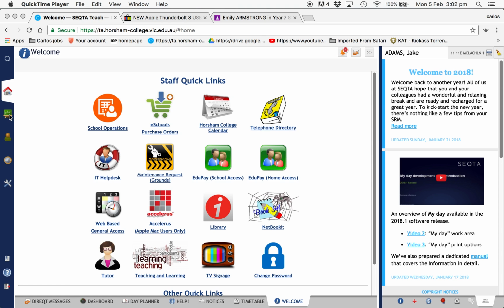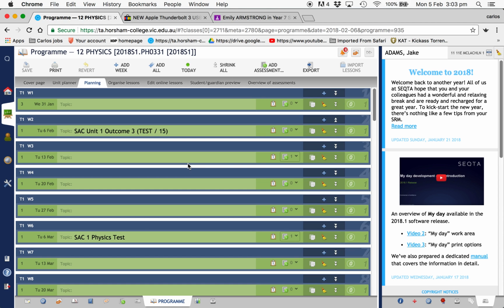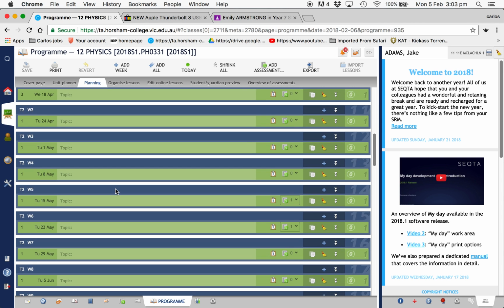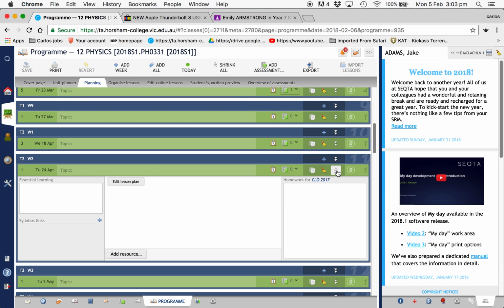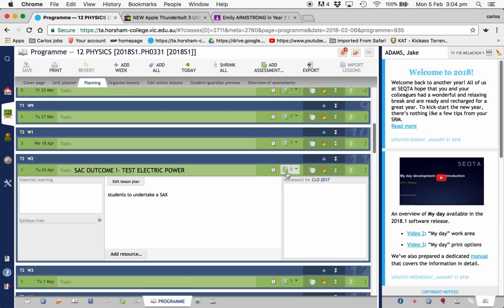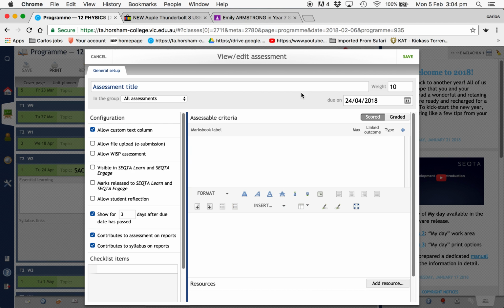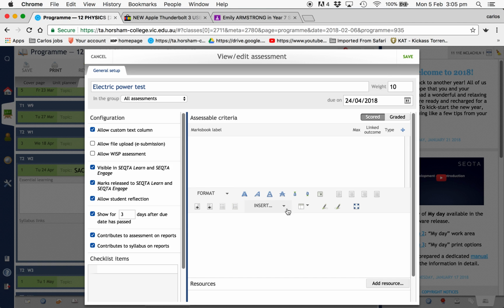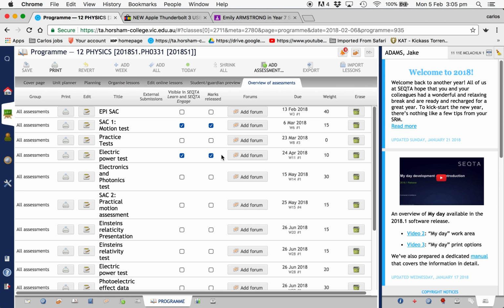Schedule assesments on SEQTA